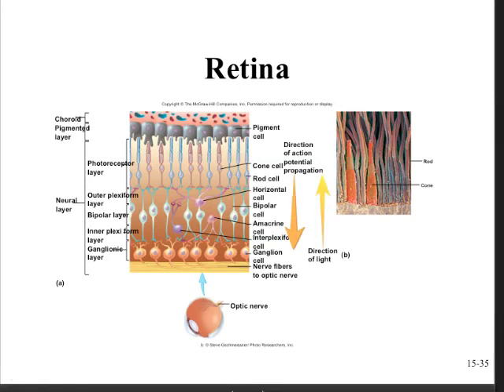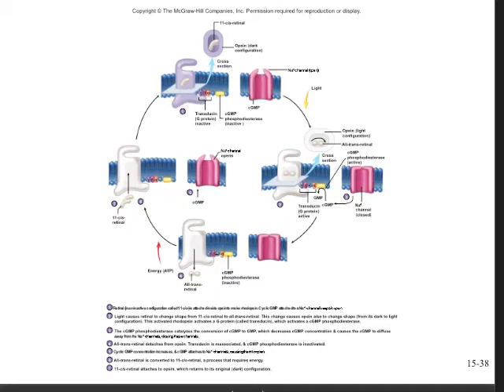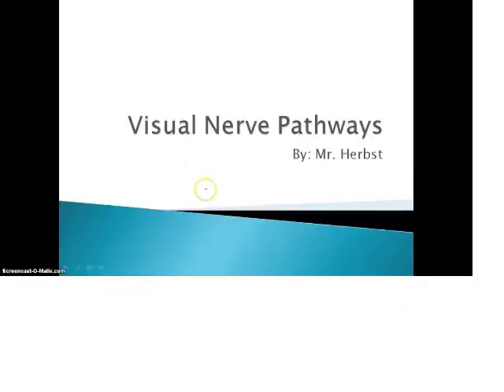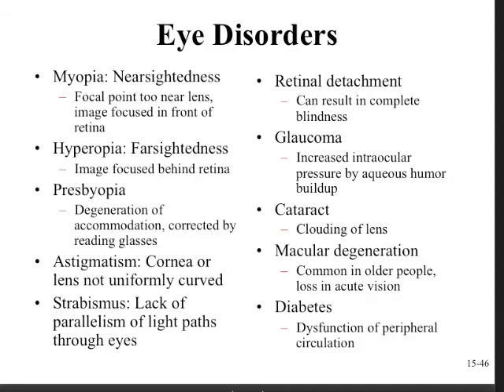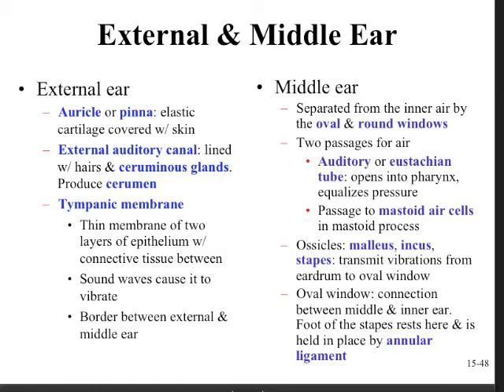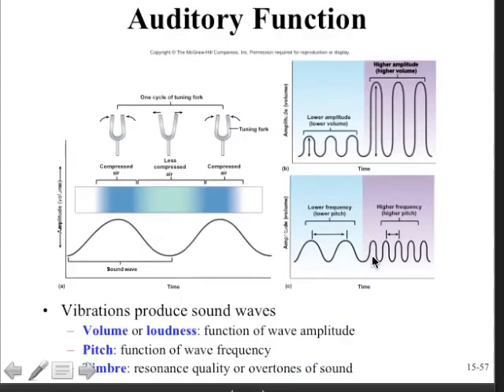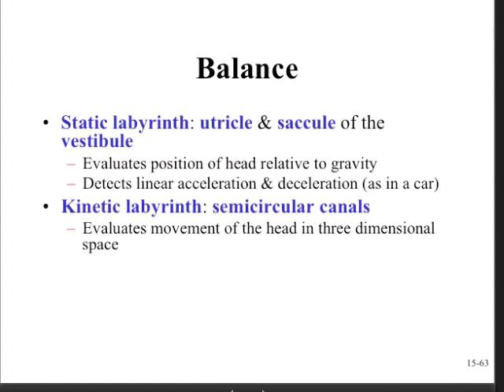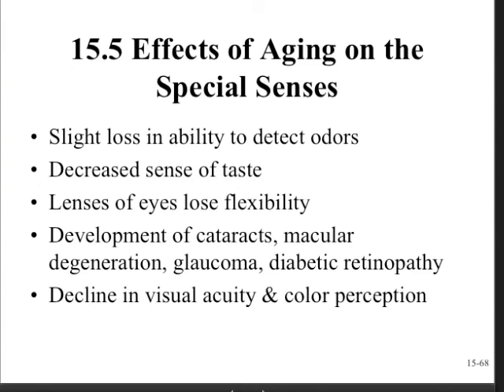UC Video Podcast BIO2002C Seely Chapter 15 Part 2YT